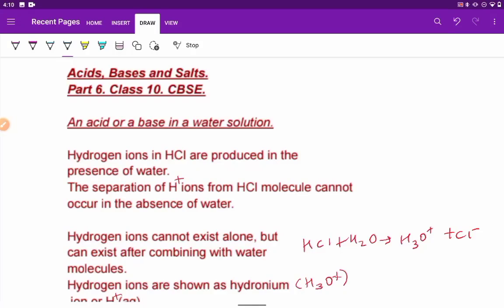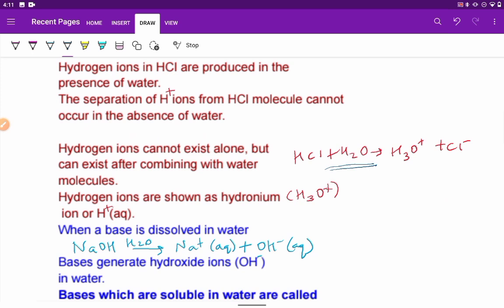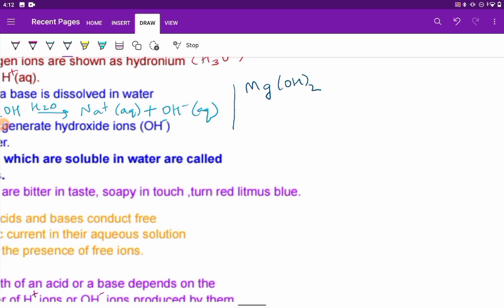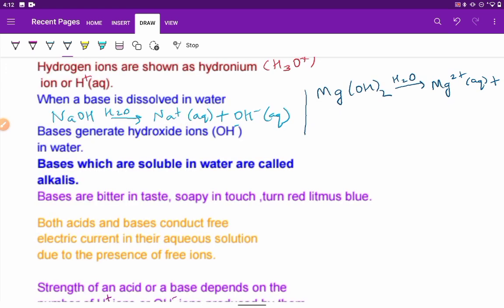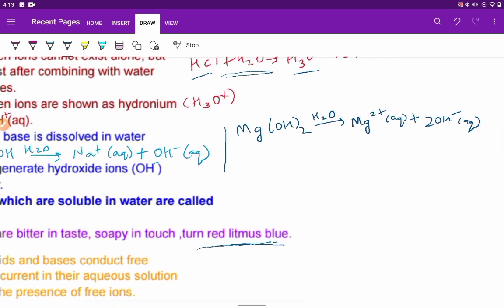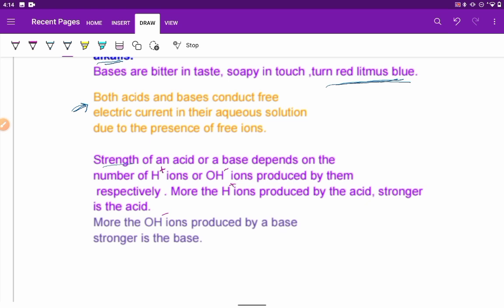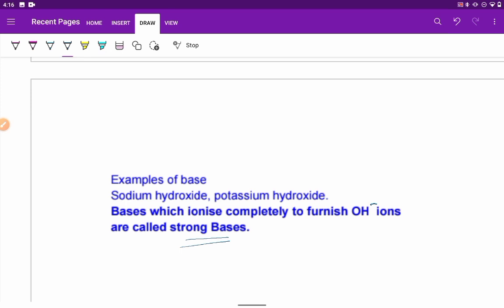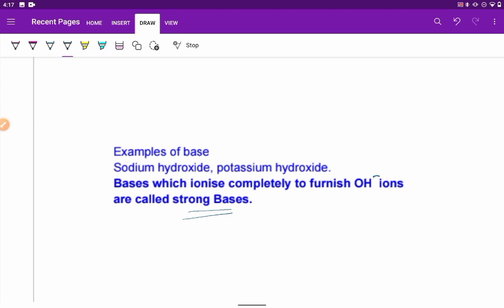Acids, Bases and Salts Part 6. Class 10. CBSE